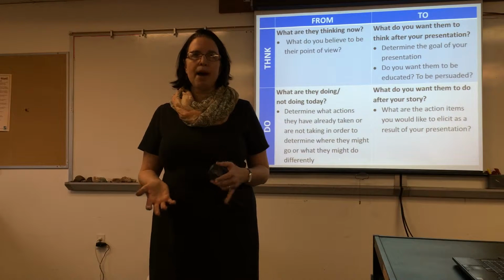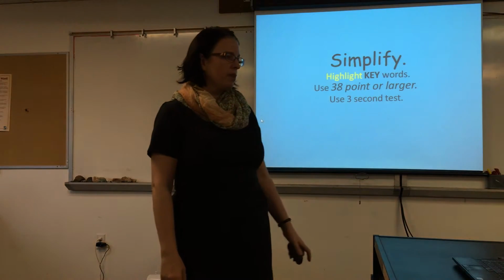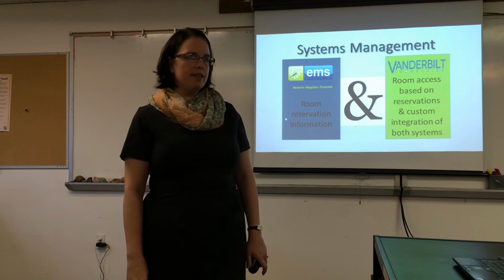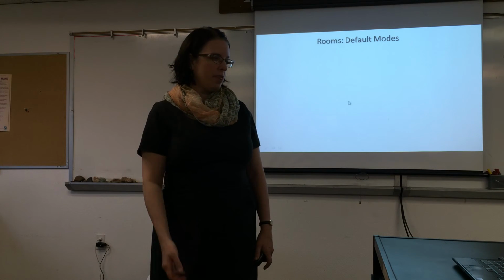Final Presentation Dress Rehearsal-Tamara Sprague